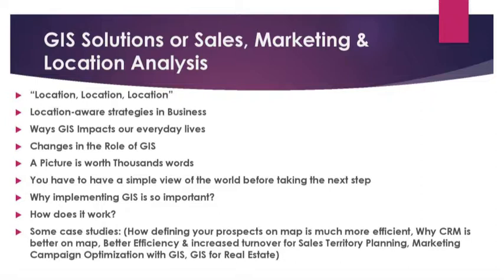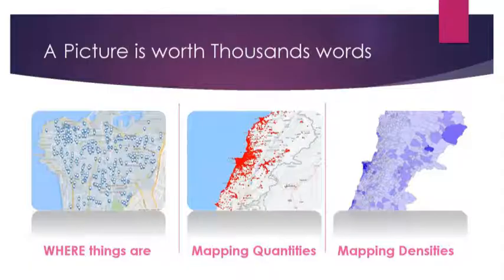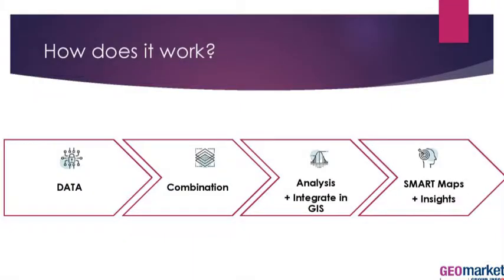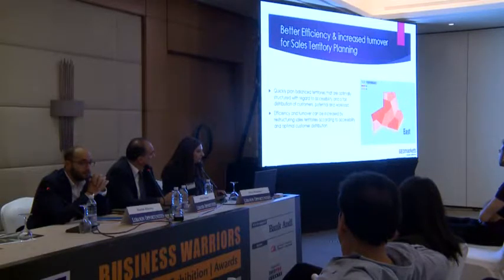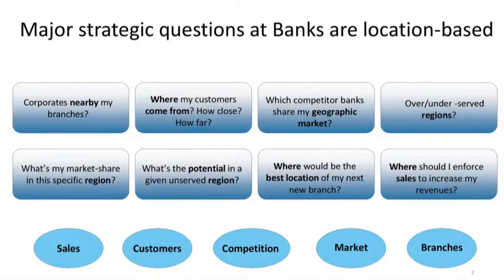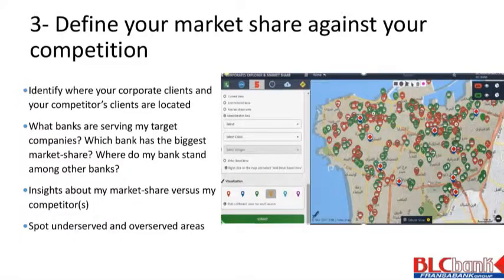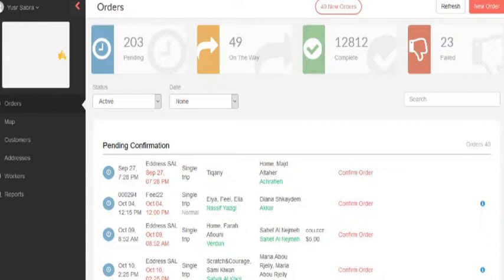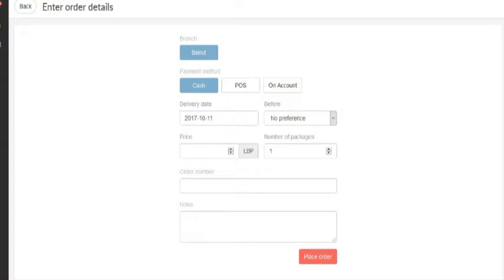BOIL 2017: GIS Solutions for sales, marketing, and location analysis